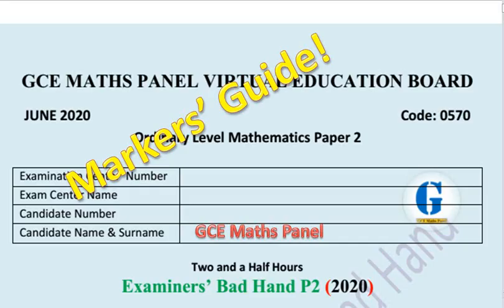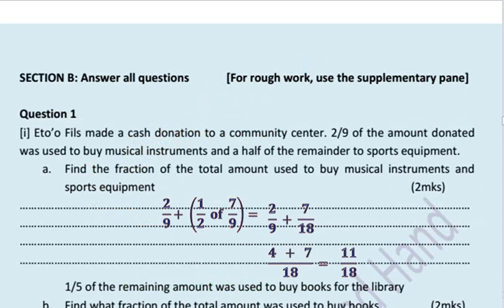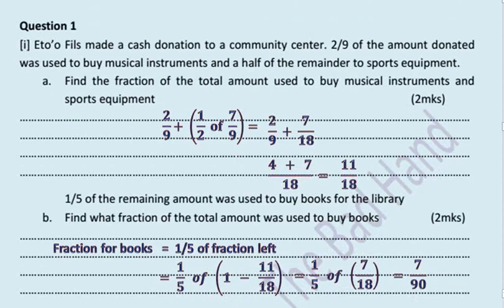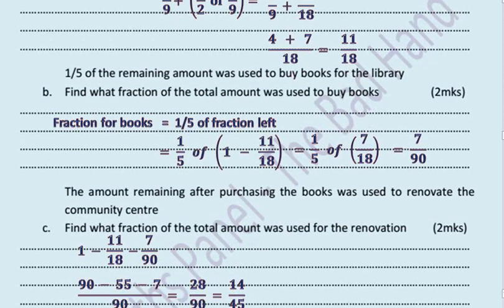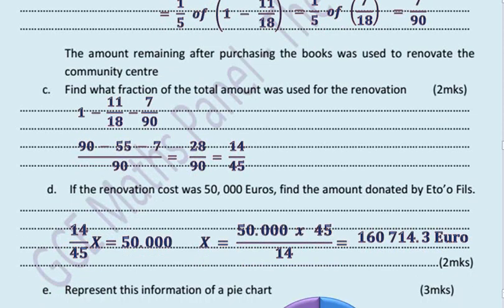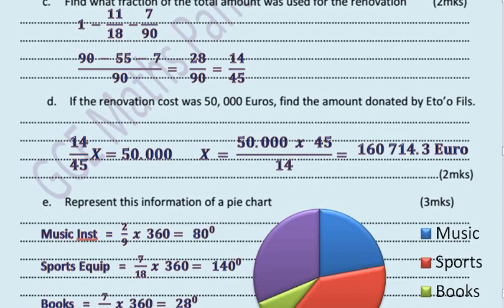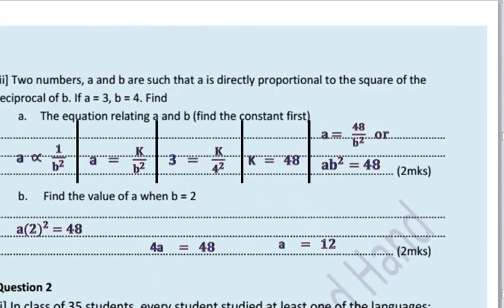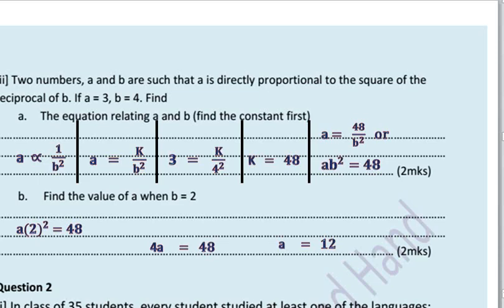Maths 2020 OL Bad Hand P2 (2 of 2A)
GCE Maths Panel | O Level and A Level Maths Past Questions and Answers